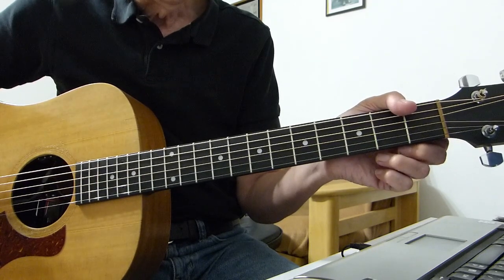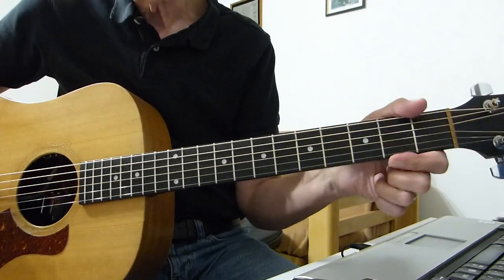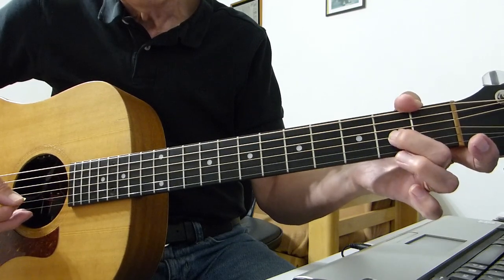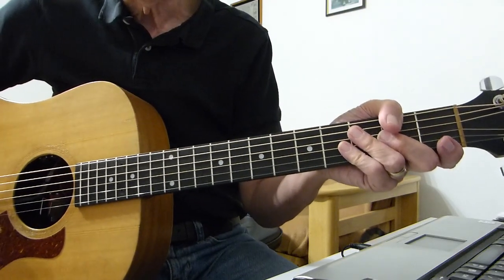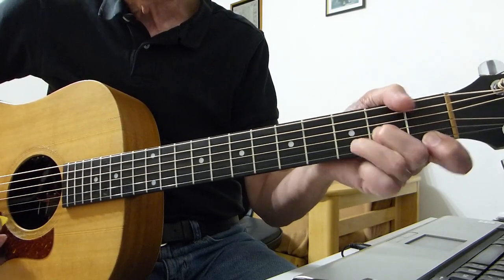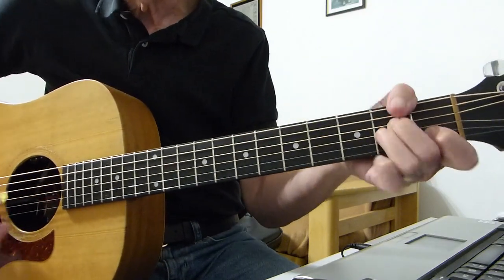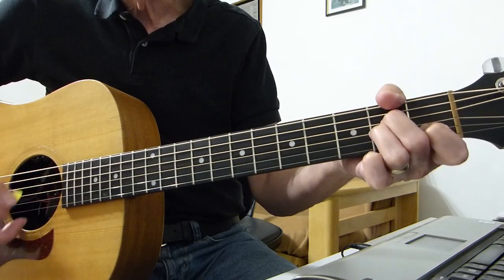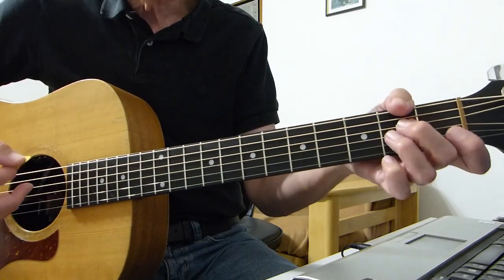Rose Tattoo - Dropkick Murphys - Guitar Lesson